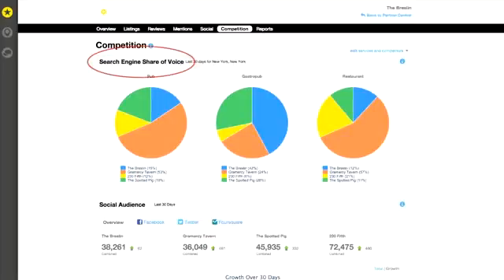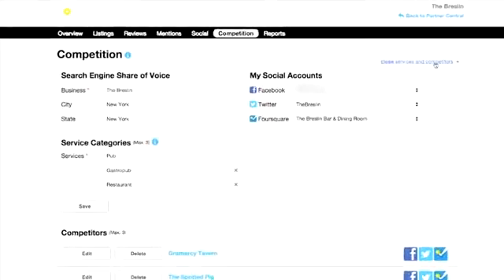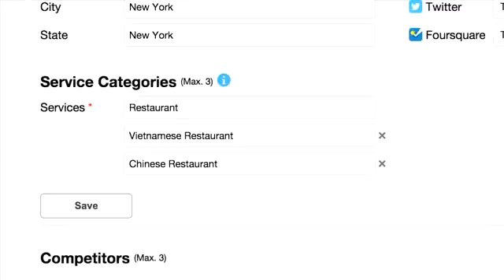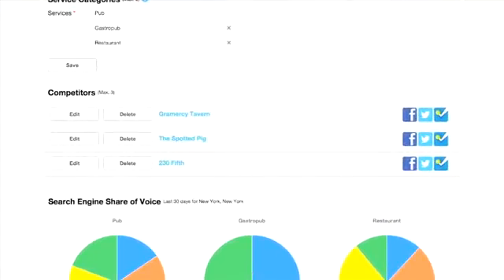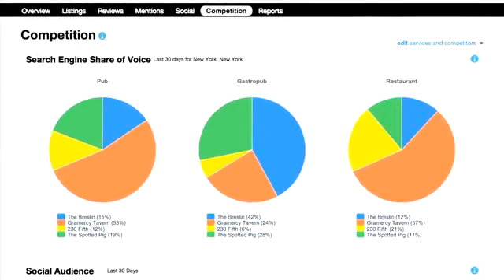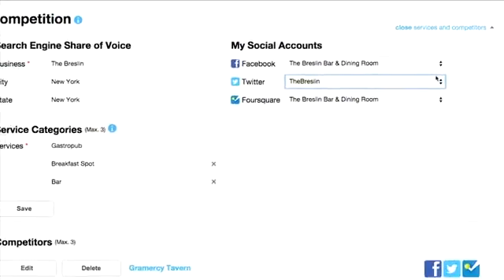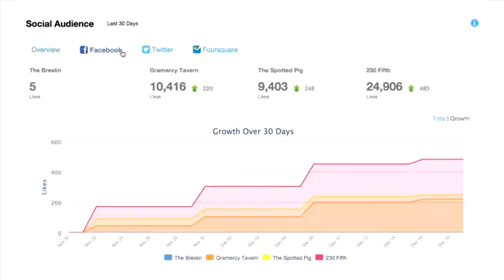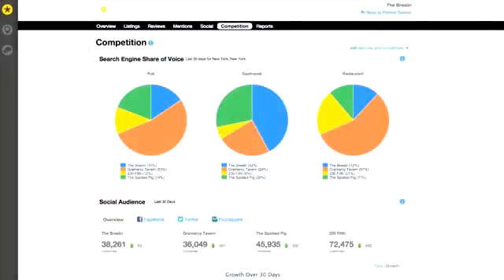Compare Competition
Monitor your business' presence on search engines and compare it with your competitors.